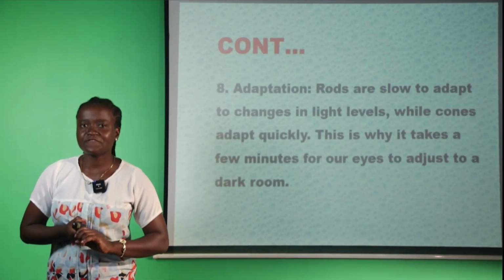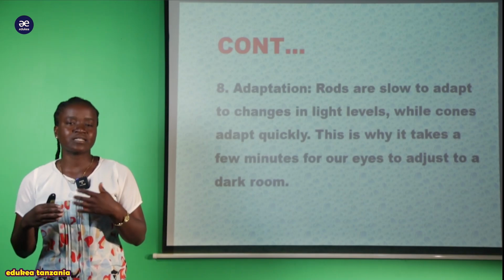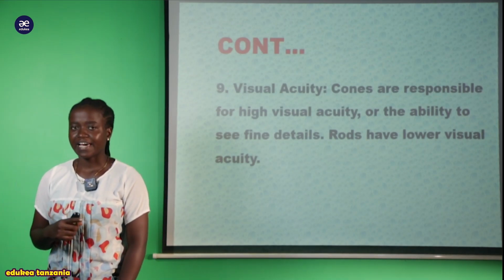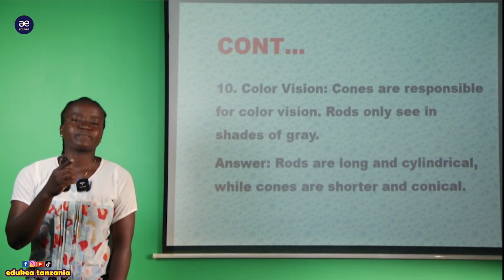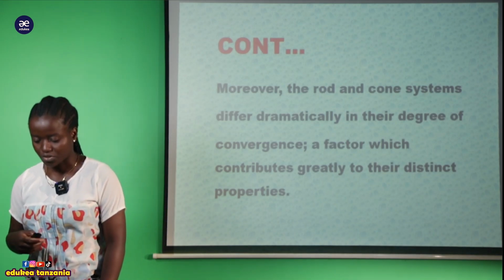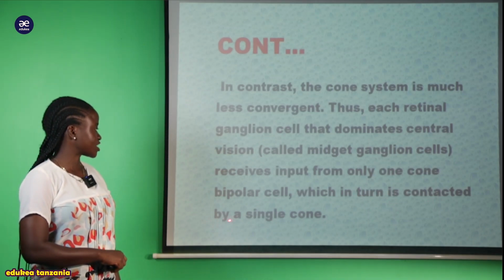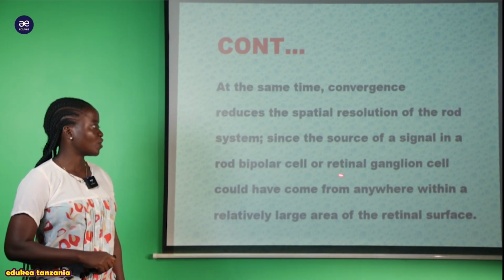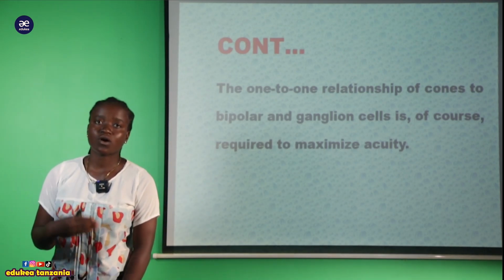BIOLOGY FORM V COORDINATION AND IRRITABILITY 47 OF 90